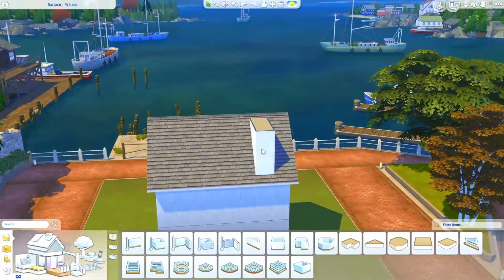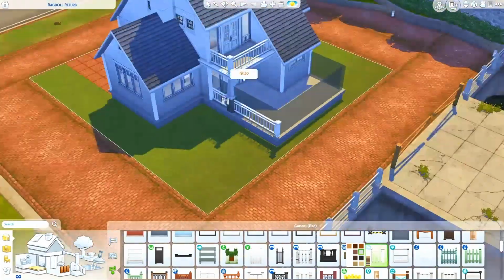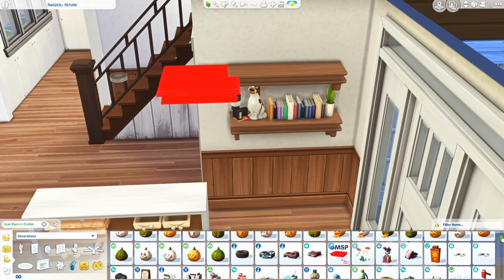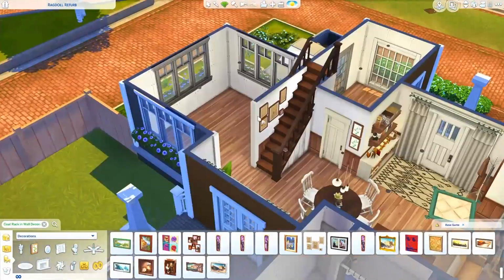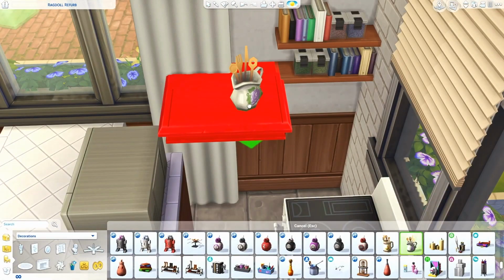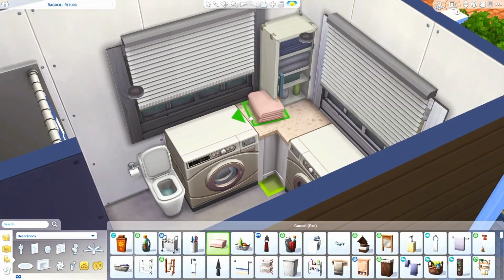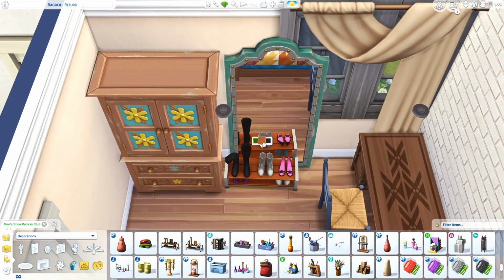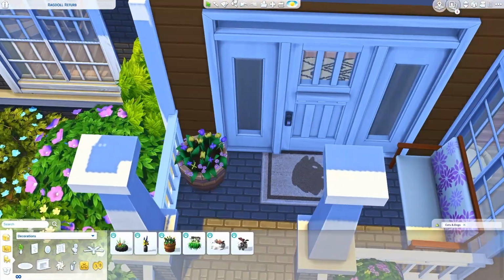FAMILY DOCK HOUSE! || THE SIMS 4 SPEED BUILD 🏡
A small family home right by the harbor of Brindleton Bay. Hope you enjoy! :)